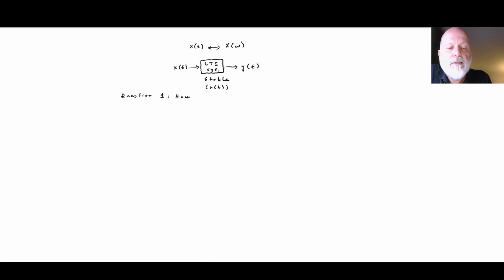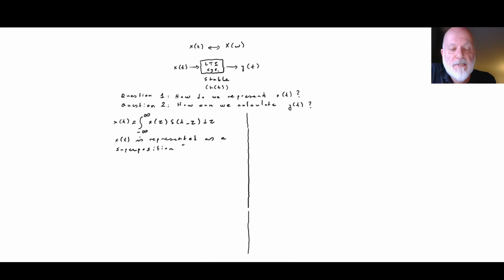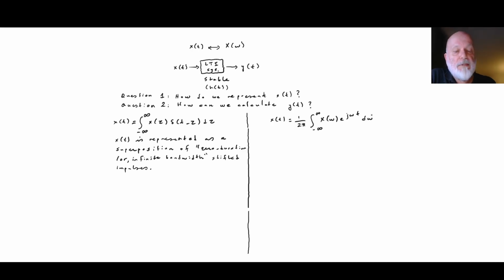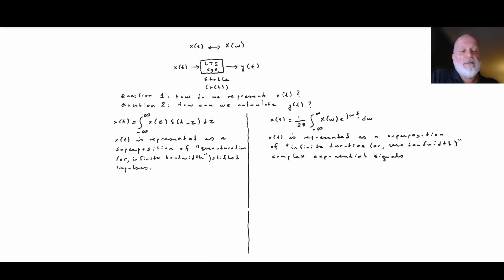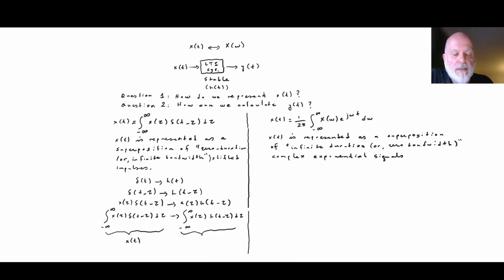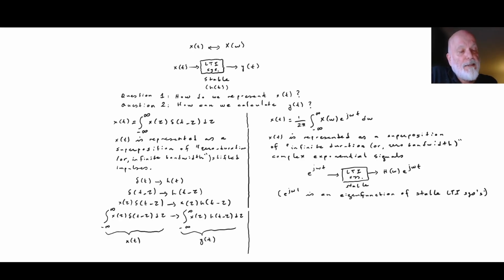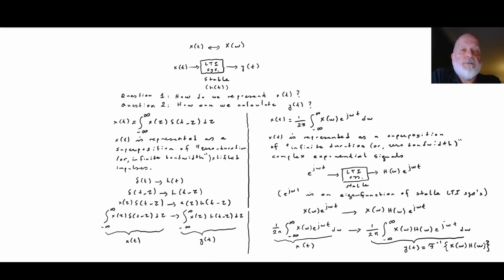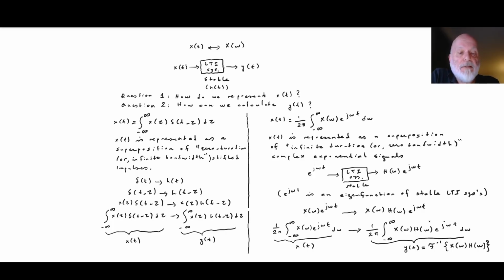37 Epilogue: Signals and Systems in a nutshell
This video is a brief summary of the typical content of a course on signals and systems. It is a summary of two important signal representations and how these representations are used to determine the input/output relationship in stable LTI systems.